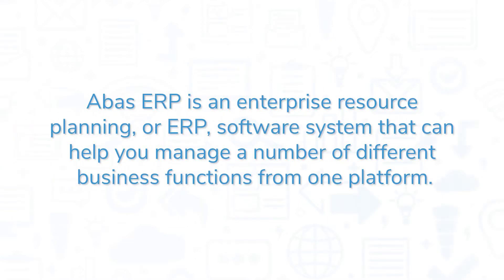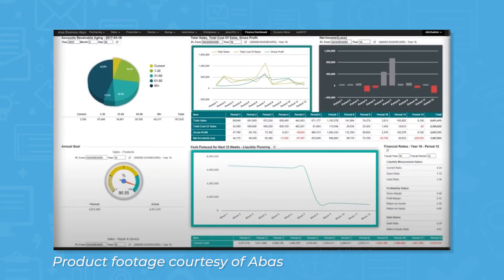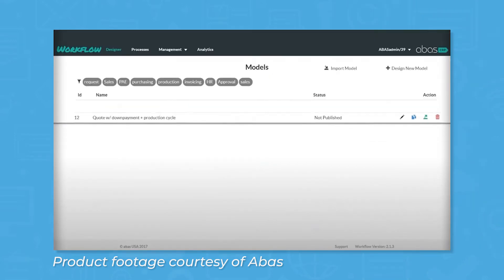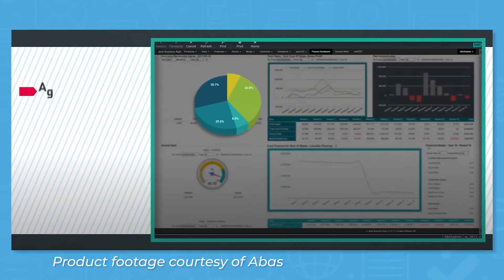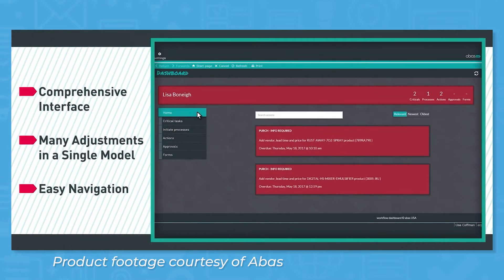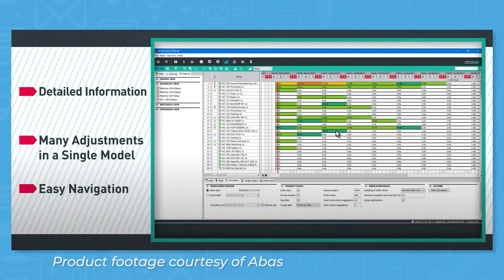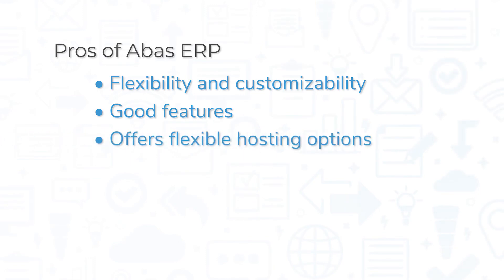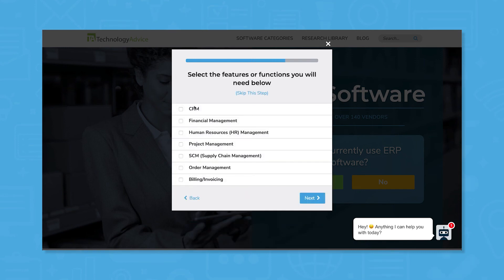Abas ERP Review: Key Modules, Pros And Cons, And Alternatives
This video offers a review of abas ERP, an enterprise resource planning system built for manufacturing and distribution companies. Looking for an ERP solution? Get a list of free, personalized recommendations using our Product Selection Tool

➤ CHAPTERS
0:00 Intro
0:24 What is abas ERP?
1:09 Key modules
2:34 Pros and cons
2:58 Similar products
3:11 Get free ERP software recommendations!